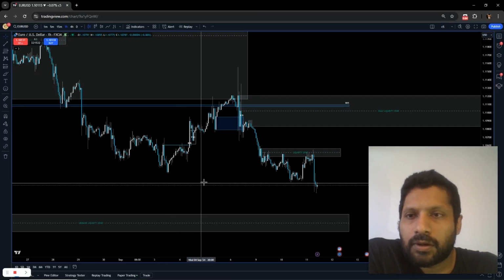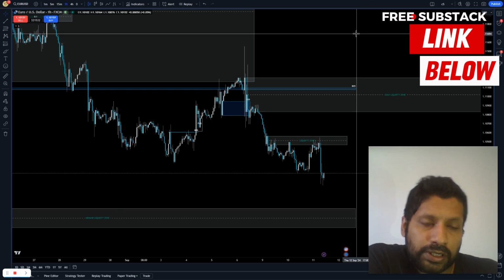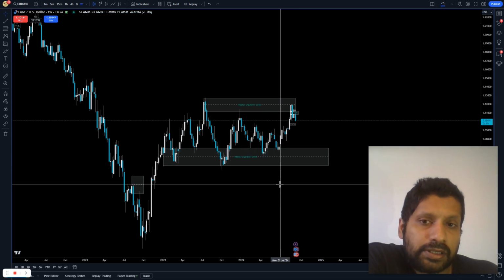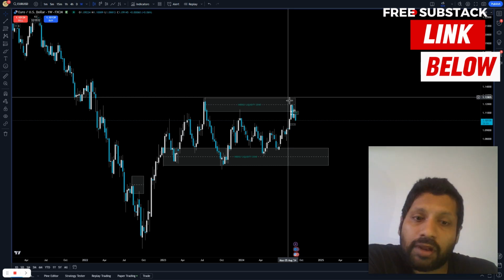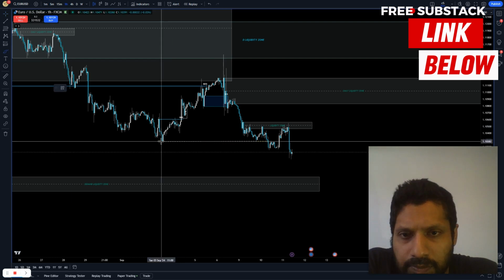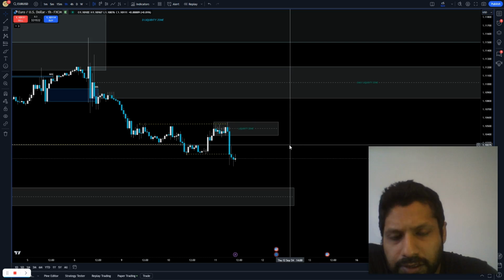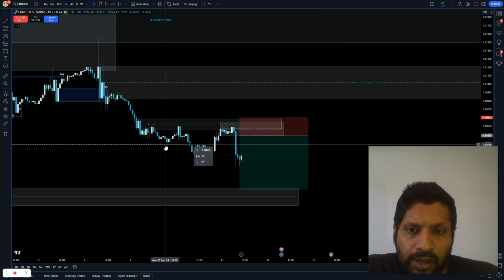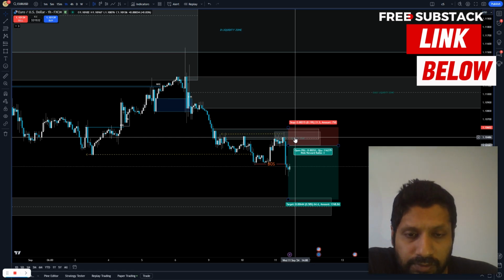My Step by Step Guide to Precise Entries - Explained in Detail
My Step-by-Step Guide to Precise Trade Entries: Fully Explained

In this guide, I break down the exact steps to take precise and accurate trades, with no hidden details. You'll learn the pure liquidity concepts I use regularly.